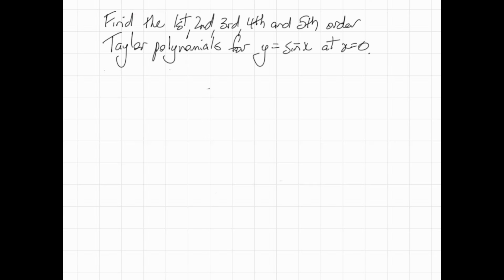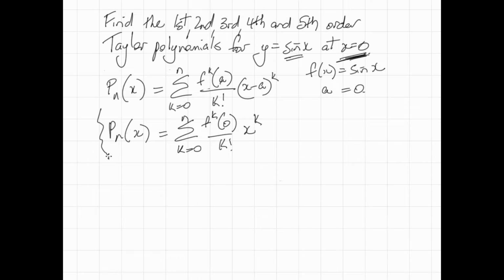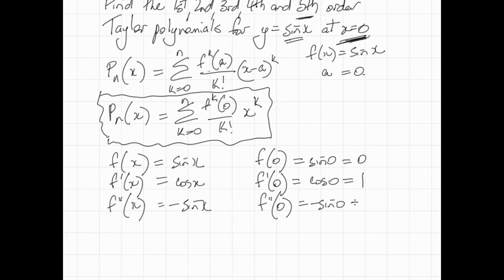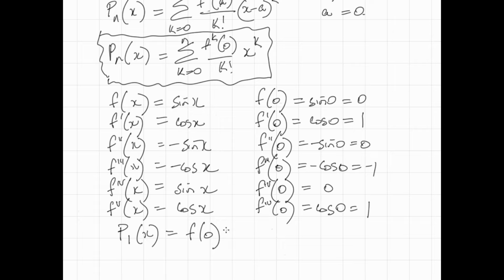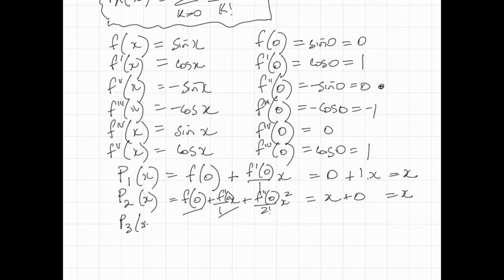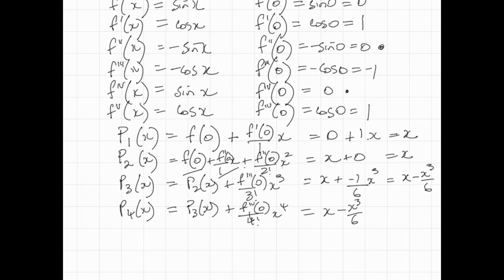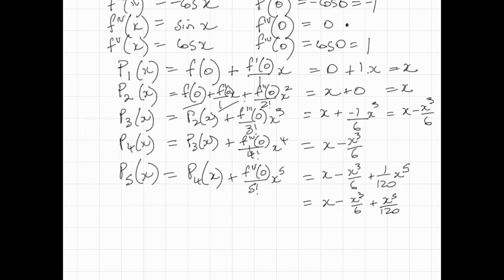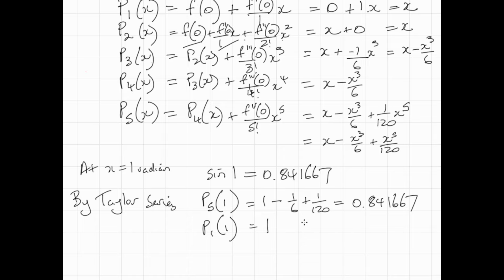C276C278 The Taylor Series worked example